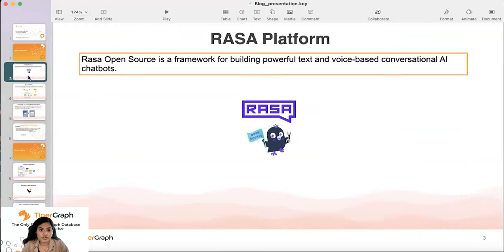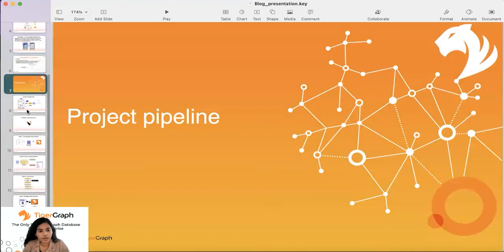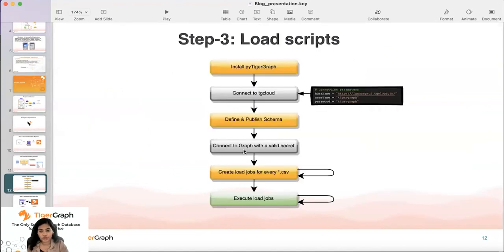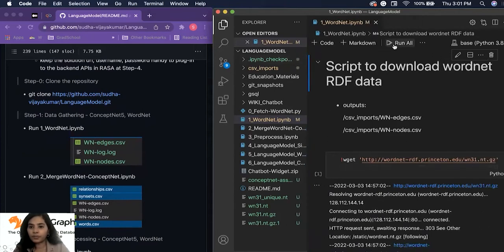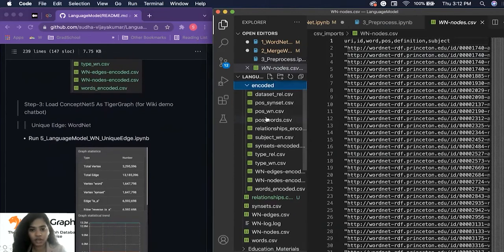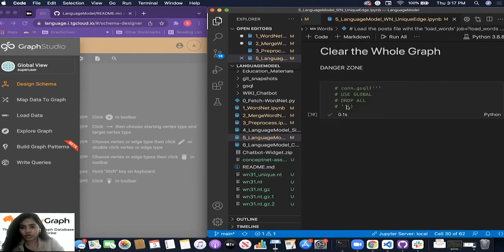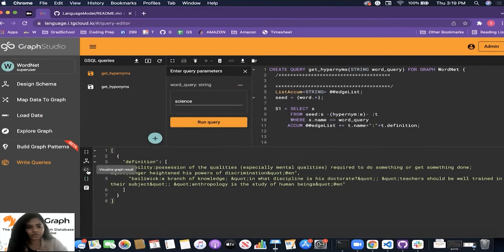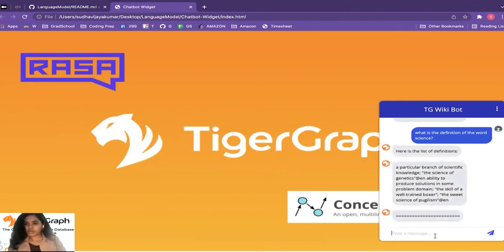Conversational AI with TigerGraph & RASA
The need for real-time conversational AI is more pronounced than before. Almost every enterprise is building intelligent customer support systems for returning relevant information to its customers. Understanding the customer better is a clear mark for meeting the Enterprises' business goals and increasing sales. According to Gartner, an Enterprise Conversational AI Platform harnesses the power to build, orchestrate, and support the development of multiple bot use cases within the enterprise.
Trying to mimic the way humans communicate is a tedious task and, enriching real-time interactive conversations to be more meaningful thereby meeting customer goals whether it be medical recommendations, online education, product search, etc still remains challenging in Conversational AI. This is one of a project that sets the foundation for mimicking conceptual interactions in real-time in the RASA platform using TigerGraph.
This video walkthrough highlights
how a conceptually rich language network like ConceptNet5 can be integrated into a highly scalable TigerGraph database.
how to interface conversational AI applications with TigerGraph enabling real-time in-DB querying.
Tune in with Sudha Vijayakumar, TigerGraph Developer Advocate (Intern) for more conversational AI projects using TigerGraph.